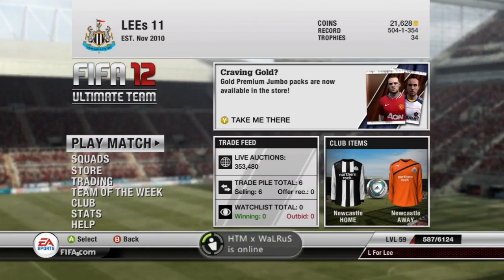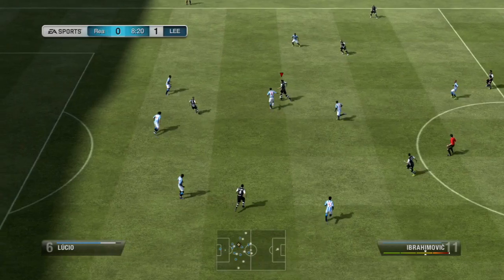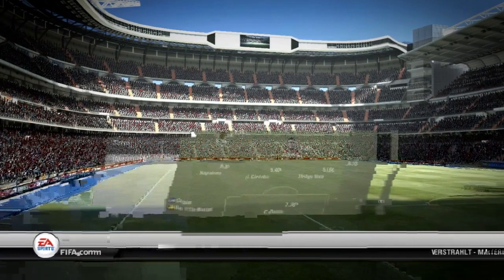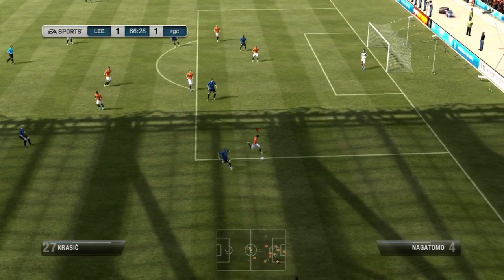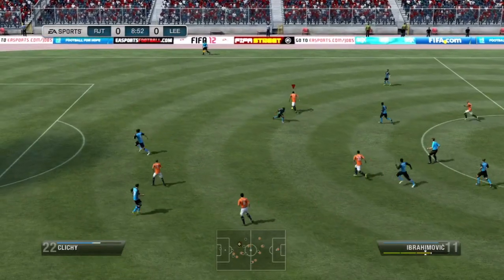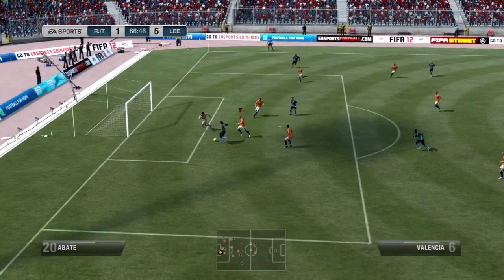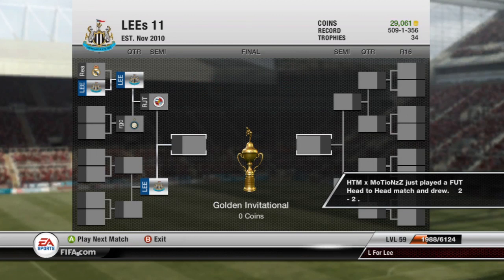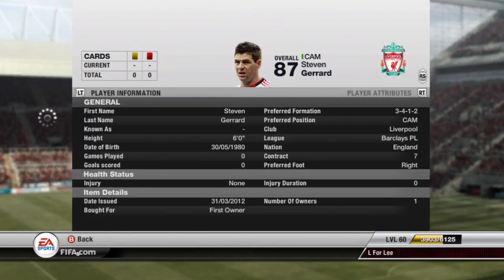FUT - Tournaments EP 1 - Golden Invitational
First EP of the series i will go going through every new Tournament and winning it online